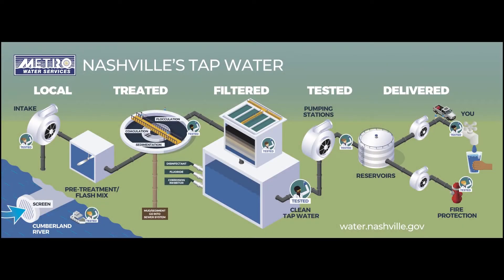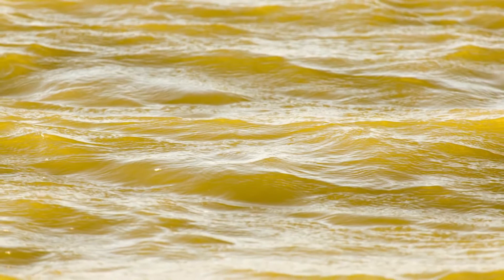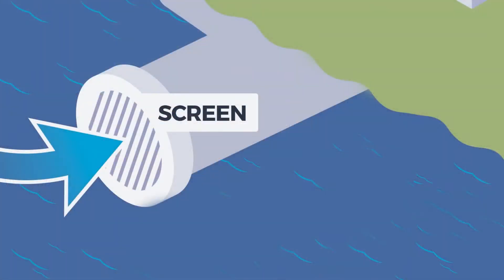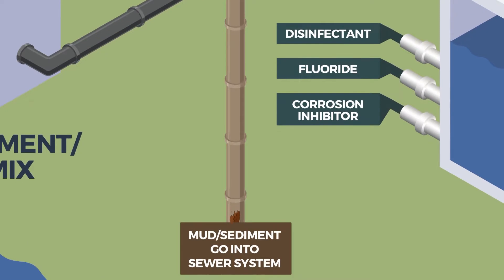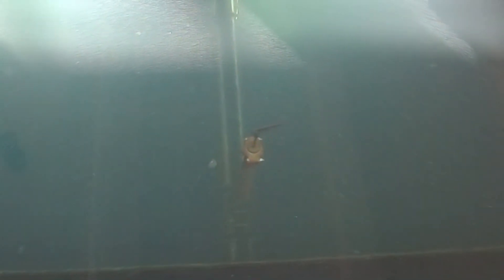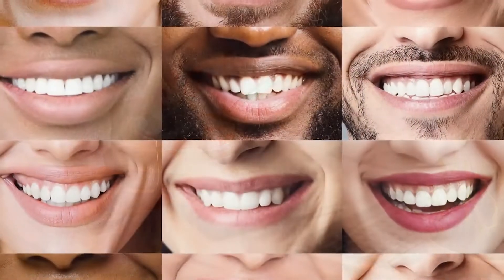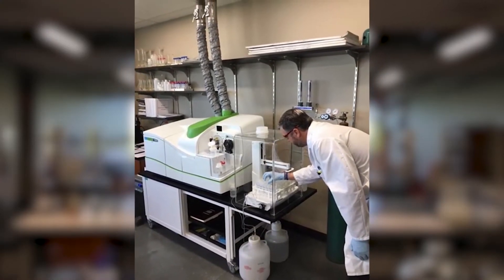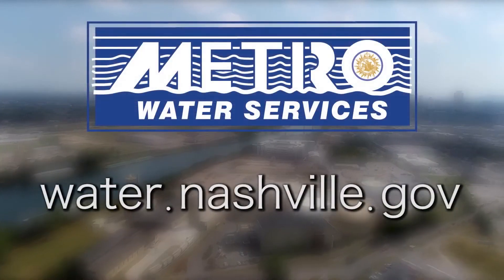Drinking Water Treatment Process KRH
The K.R. Harrington Water Treatment Plant, located in Donelson, joined Nashville's Omohundro Treatment Plant in supplying safe, clean water to the Nashville area in 1978.